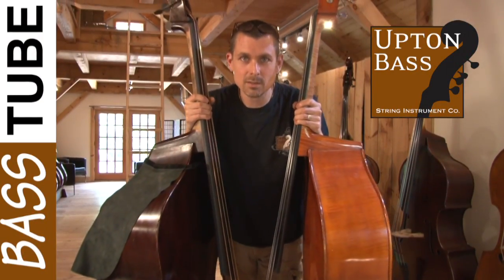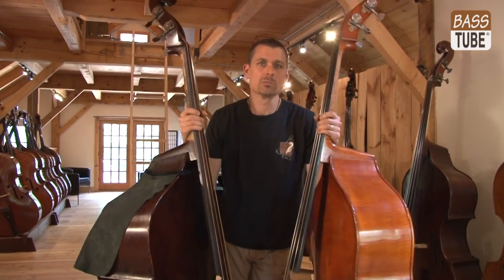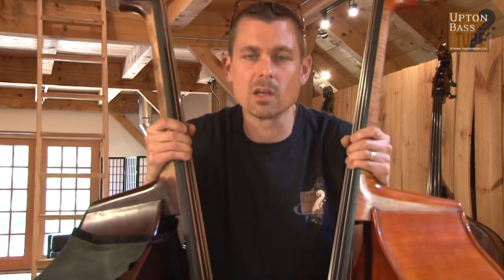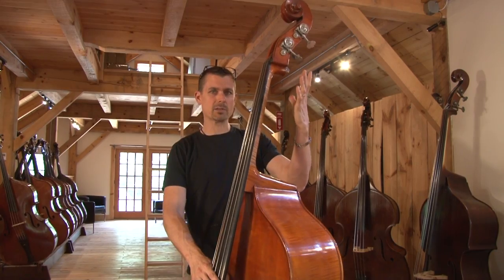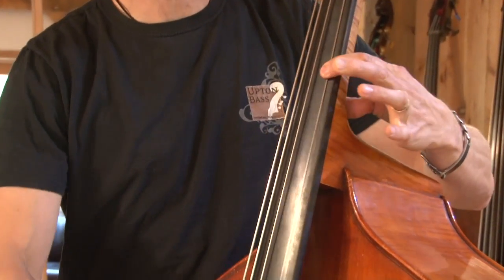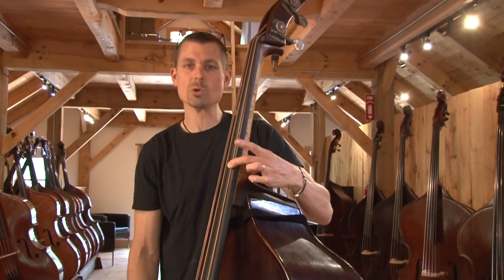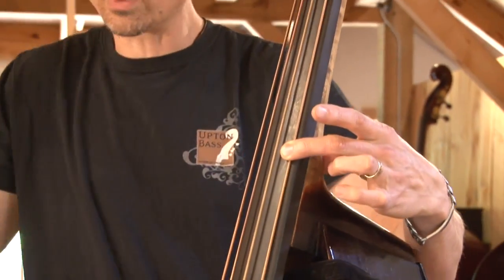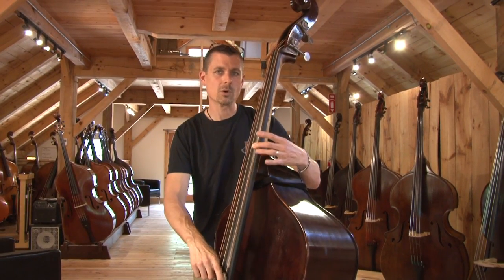Upton Bass: D or E Flat Double Bass Neck?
Eric from Upton Bass shows you the quick method of determining whether an upright bass has an Eb or D neck.